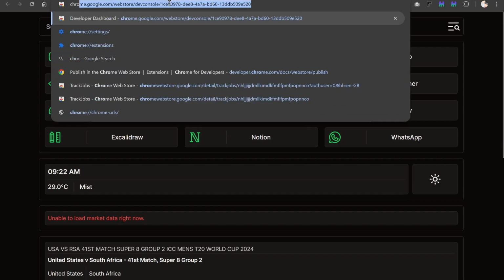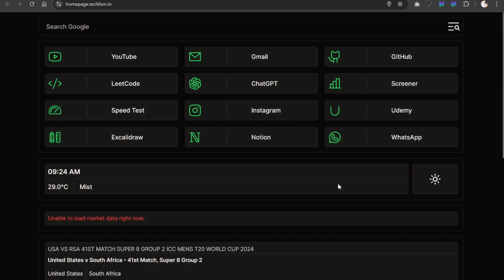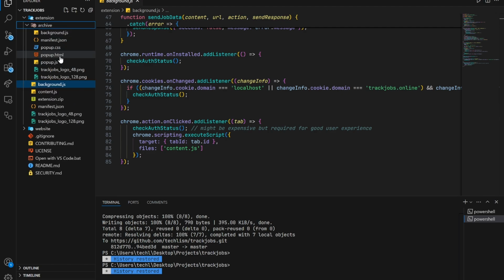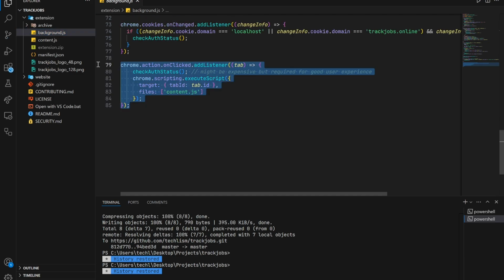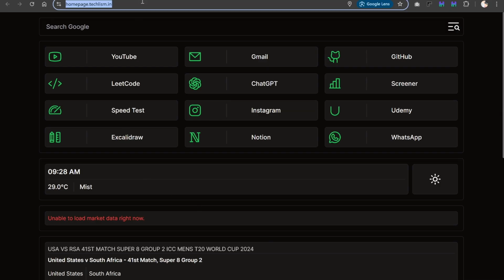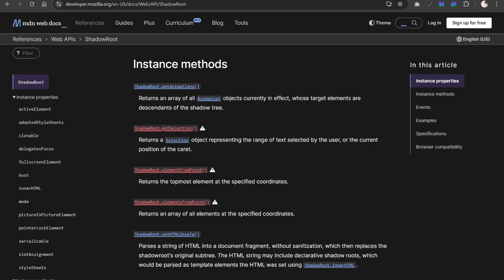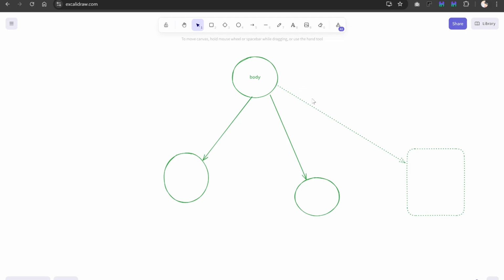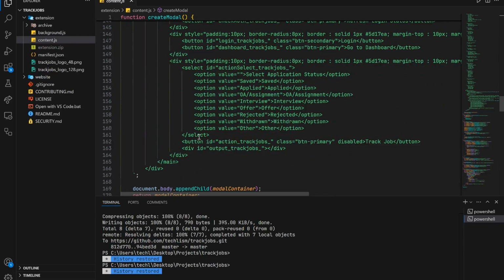Adding Rounded Corners to Chrome Extension Popups | With GitHub repository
In this video, I demonstrate how to add rounded corners to your Chrome extension's popup. We'll also cover using Shadow DOM and content scripts to maintain a clean design.

By the end, you'll know how to style your extension's popup with rounded corners and keep your interface clean using Shadow DOM and content scripts.